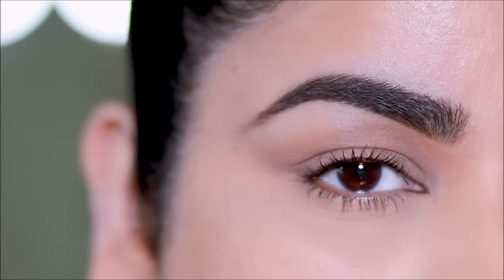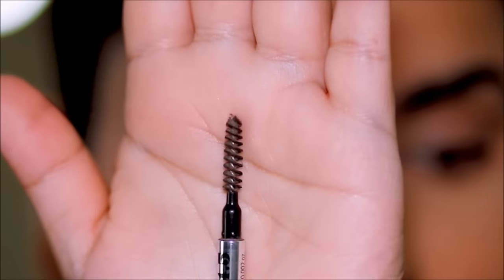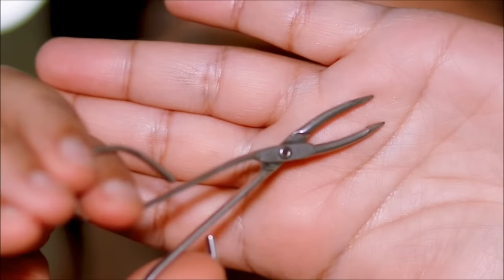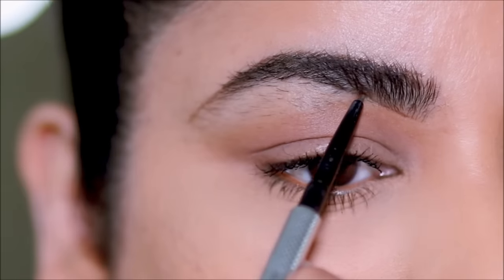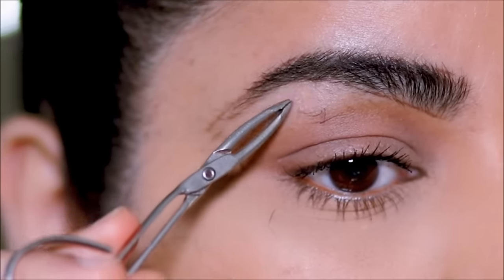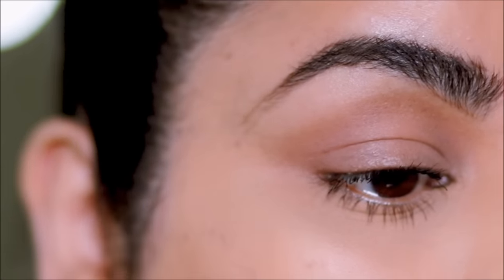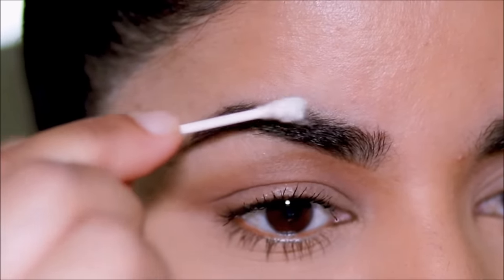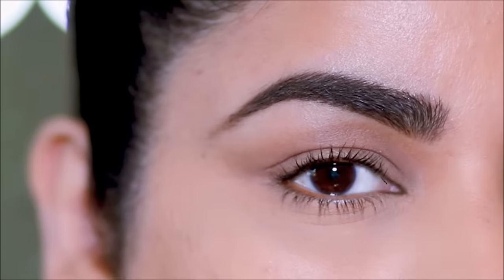HOW TO GROOM, SHAPE & MAINTAIN EYEBROWS AT HOME (BEGINNER FRIENDLY)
Here's how to maintain your eyebrows at home and get them perfectly shaped whether they're in need of some tweezing, grooming or filling in. I hope you enjoy this video. Lots of love ~Smitha

✦Products used in this video:
Scissor Handle Tweezers (options below)
Revlon Face Defuzzers, Multipurpose Facial Hair Razor
Other options:
Tinkle Eyebrow Razor
Lurrose Eyebrow Razors
PREPARE FT Shiseido Facial Razor

♡ ♡ Smitha Deepak ♡ ♡